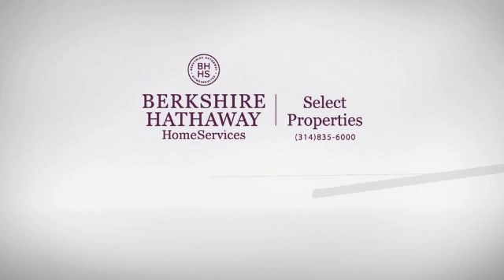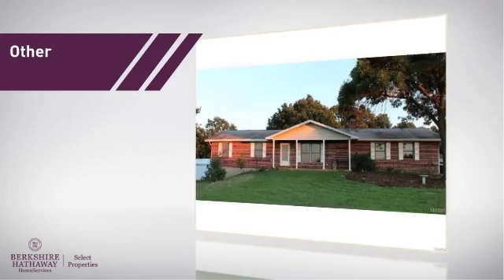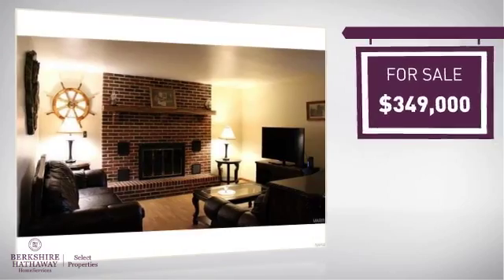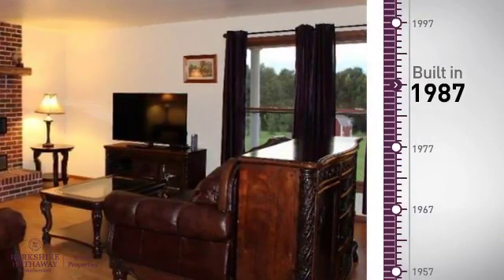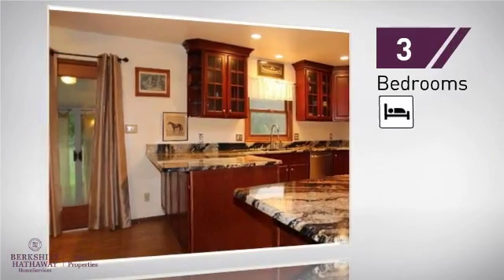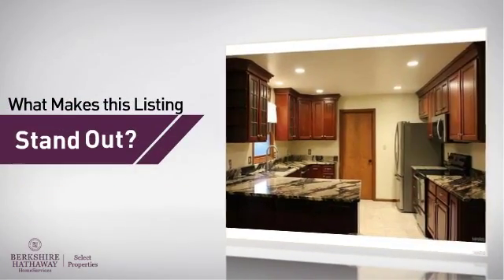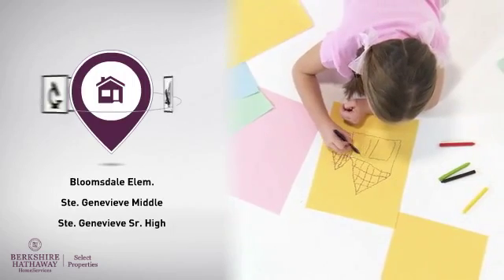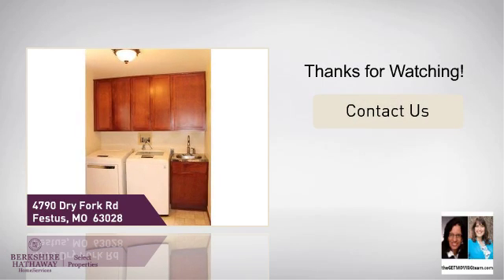Real Estate for sale in Festus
MLS#:16082306 Address:4790 Dry Fork Rd  Festus 63028 Start your own Sustainable Living Farm or Private Estate Winery... Beautiful 57 acre farm with large ranch home that offers an open and spacious living room with a full masonry wood-burning fireplace. Kitchen was remodeled in 2013. Granite counter tops complement the cherry wood cabinets and ceramic floor. Main floor laundry. Large unfinished walk-out basement with roughed in bathroom. The Florida Room is 10 by 13 ft. just off of dining room. The oversized 2 car garage and bonus 30 by 40 ft. Garage, Warehouse and/or Workshop provides plenty of space for cars or farm equipment. Fruit Orchard consists of several varieties of Apples, Cherries, Plums, Pluots as well as blueberries, figs, and over 500 asparagus. Vineyard has been planted with different varieties of Muscadine and Scuppernong which were chosen for high yielding abilities.